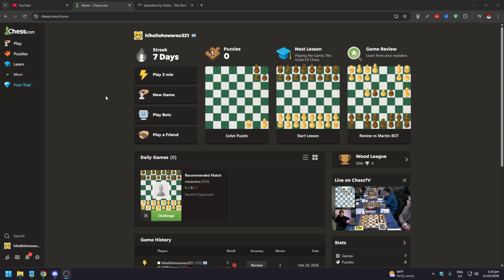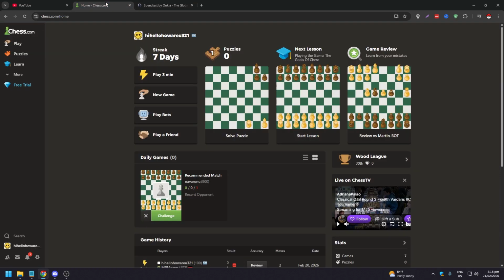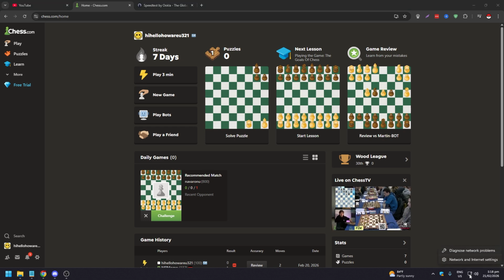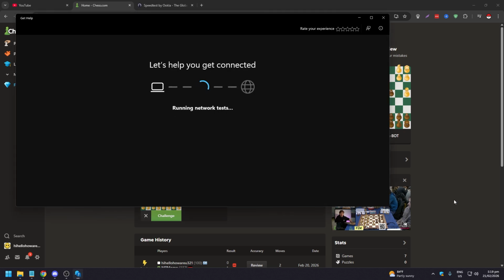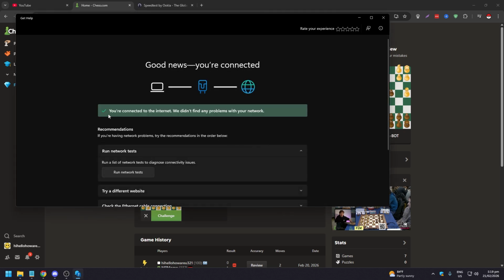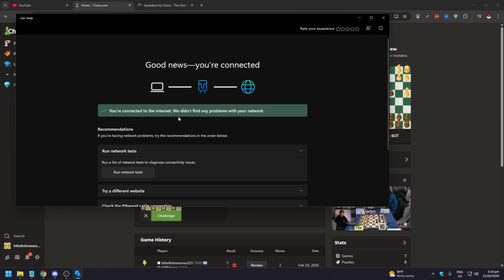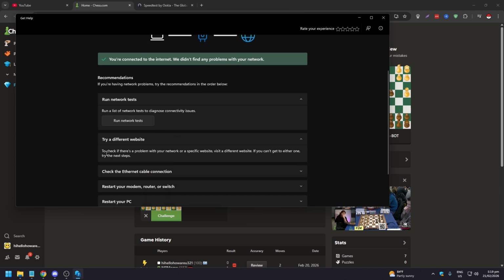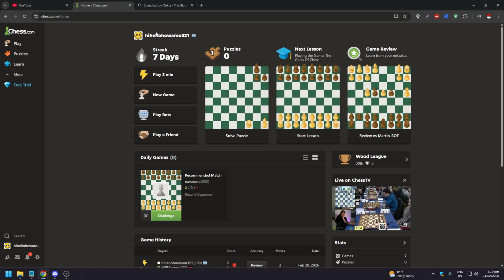How to Reduce Lag on Chess.com in 2026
How to Improve Performance on Chess.com

Experiencing lag on Chess.com while playing live games? This video explains what causes lag on Chess.com and how performance issues can affect your gameplay. Whether you're dealing with slow move registration, time delays, freezing boards, or connection interruptions, understanding the possible reasons behind lag can help you respond more effectively.

Lag on Chess.com can be related to internet connection stability, device performance, browser extensions, background applications, or temporary server load. In this overview, you’ll learn how online chess communication works, how latency impacts clock timing, and what general troubleshooting steps players often consider to improve performance.

If you're playing blitz, rapid, or bullet games and want a smoother experience, this guide provides a clear explanation of common lag causes and how system optimization, network stability, and platform settings may influence your performance on Chess.com.